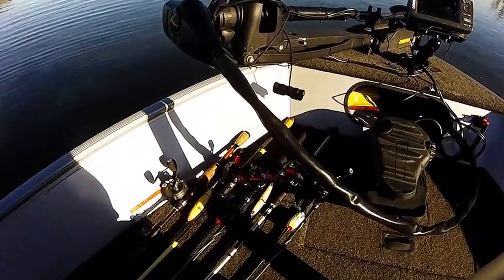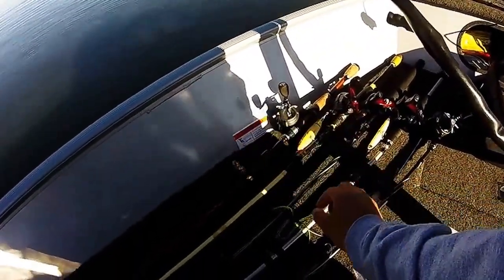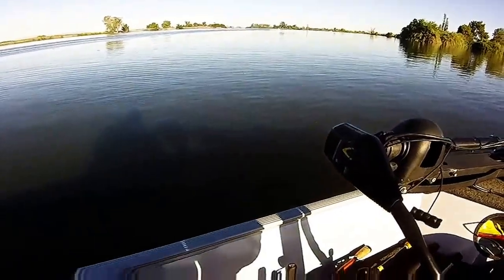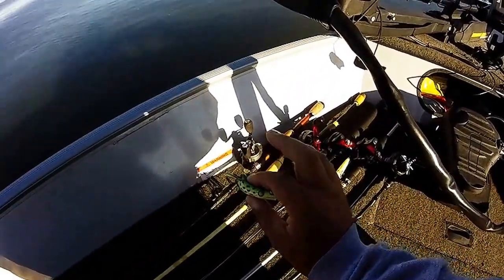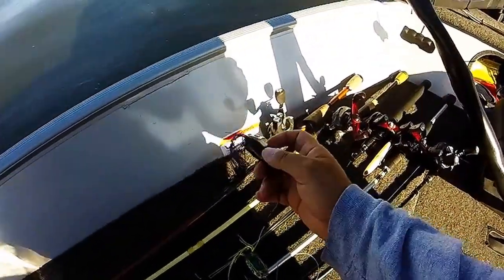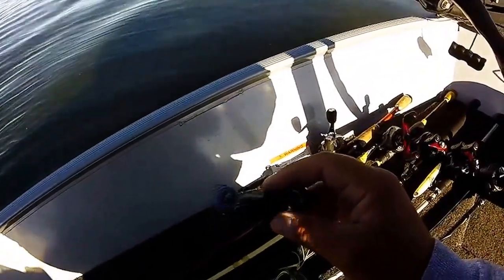Ca delta bass fishing- TOP WATER TIPS AND TRICKS.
SUMMER TIME BASS FISHING